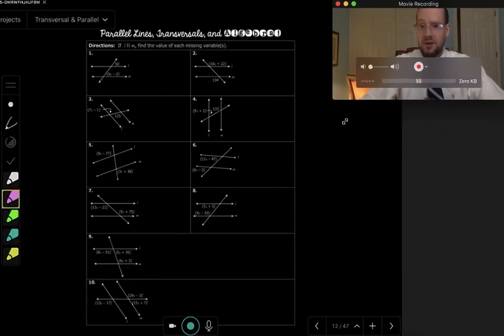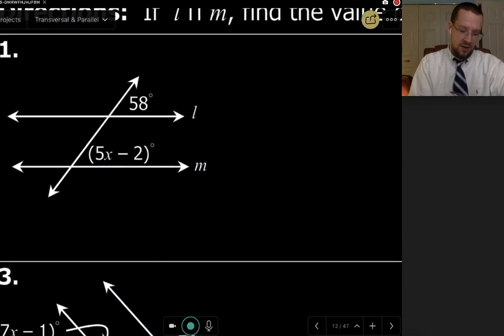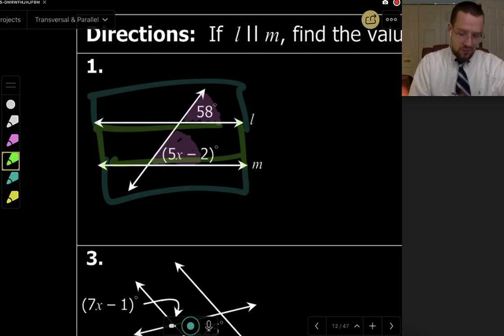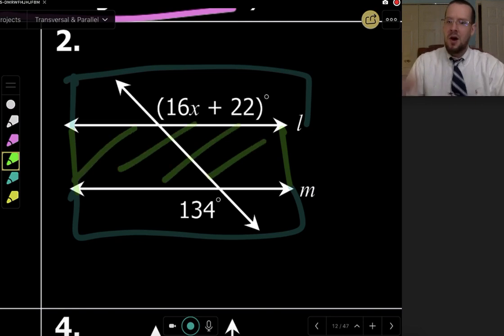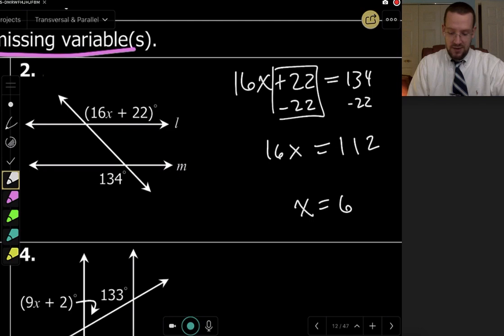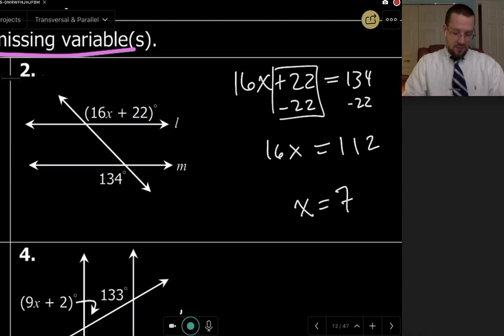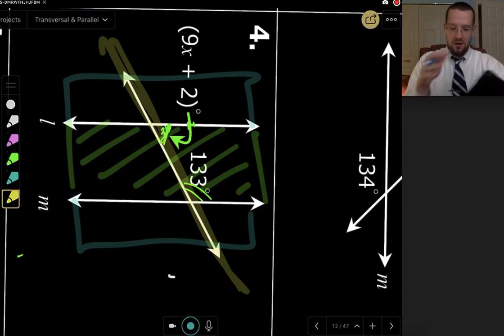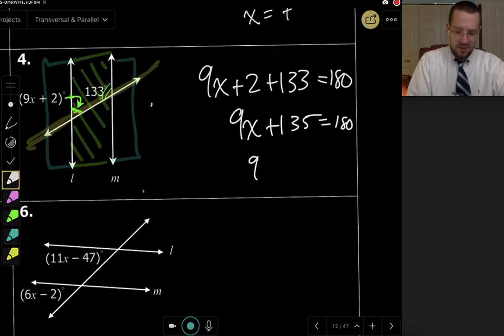Transversals Parallel Lines Algebra pt 1